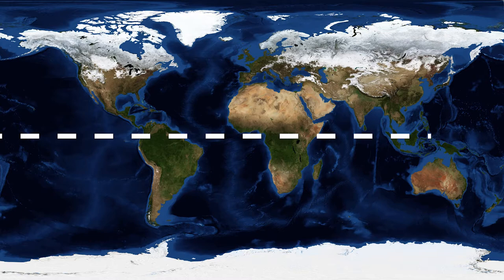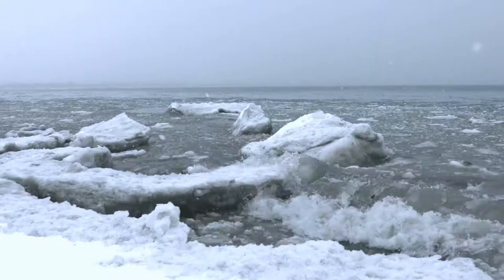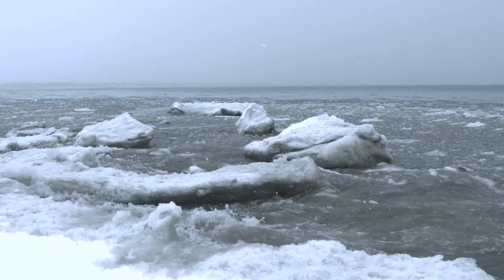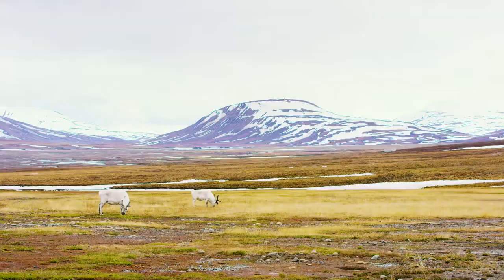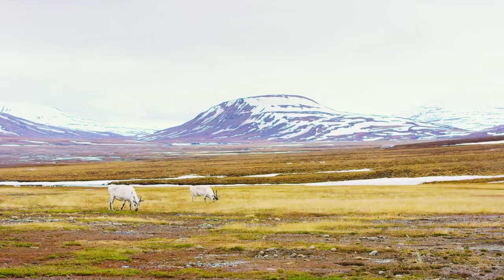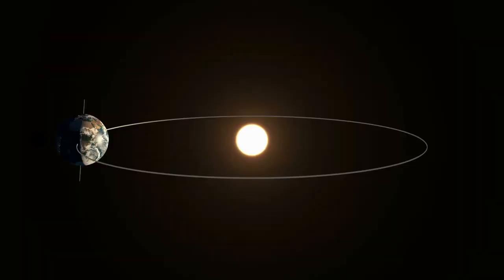Abiotic Factors in Ecosystems – Sunlight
Abiotic Factors – Sunlight
Sunlight is an important abiotic factor that affects all ecosystems as it provides the energy needed by plants for photosynthesis. As the Earth is spherical in shape, the amount of sunlight striking the Earth differs with distance from the equator.

At the equator, sunlight strikes the surface of the Earth the most directly. Ecosystems in areas near the equator often contain the greatest diversity of plants and animals and other organisms.

At the poles of the Earth, sunlight is spread over a wider area. Ecosystems in these areas receive less direct sunlight and there is less diversity of organisms.

The Earth’s tilt on its axis as it orbits the Earth causes seasons. As the seasons change, areas near the poles experience great variability in the amount of sunlight they receive. There are more hours of daylight in summer and fewer hours of daylight in winter. The changes in the hours of daylight (and temperature) affect the life patterns of many organisms.

Decreasing hours of daylight means winter is approaching. This may trigger plants to begin to lose their leaves. Animals may begin to move to warmer places.

Increasing hours of daylight indicates the end of winter and the start of spring. Ecosystems change as plants regrow their leaves and animals reproduce.

Ecosystems – Biotic and Abiotic Factors
The living components of an ecosystem and the ways in which they affect the environment around them are called biotic factors. Biotic factors include the plants, animals, fungi and bacteria in an ecosystem.

In a temperate forest ecosystem, a biotic factor such as the number of tall trees may affect the availability of shelter for birds and small mammals. The different types of animals interact with each other when they compete for resources such as food and water.

The non-living components in an ecosystem are called abiotic factors. The abiotic factors include all of the things that enable the biotic factors to survive in the environment. Abiotic factors include water, sunlight, temperature and soil.

The abiotic and biotic factors can be very different in different ecosystems. In all ecosystems, the interactions of the biotic and abiotic factors make the ecosystem function. If there are changes in the biotic or abiotic factors, the whole ecosystem may change as a result.

Abiotic Factors – Water
Water is essential to all life on Earth. The availability of clean, fresh water has a large influence on the components of an ecosystem.

Plants need water to make food during photosynthesis. Plants also use water to transport food and minerals to all parts of the plant. The amount of water in an ecosystem therefore affects the abundance and diversity of plants in an ecosystem.

Generally, ecosystems with high precipitation in the form of rain will support a greater diversity of organisms. In a rainforest, it rains all year round. A great diversity of plants, animals and fungi thrive in these moist conditions.

In deserts and tundras, there is much less water available. Organisms in these ecosystems often have adaptations to survive with little water.

All animals need water to survive. Water is used for the transportation of nutrients and oxygen, temperature regulation and the removal of wastes. Most animals get the water they need by drinking water. Some animals get water from the food they eat.

In some ecosystems, animals live in bodies of fresh water such as streams, rivers, lakes and ponds. Water can also play an important role in the reproduction of many insects and amphibians.

Abiotic Factors – Temperature
Ecosystems on Earth can be very different in terms of temperature and this can have a large influence on biotic factors.

Most organisms require a stable temperature. In ecosystems around the equator, the temperature does not change much from day to night or throughout the year. The diversity of plants and animals in these areas is often high.

In ecosystems further from the equator, there can be large differences in temperature from day to night and as the seasons change. Fewer plants and animals in these areas can survive in the fluctuating temperatures.

Ecosystems around the poles of the Earth are very cold all year round. Few plants can survive in these areas.

Abiotic Factors – Soil and Minerals
Soil covers most of the Earth’s land. Soil is a combination of weathered rock, minerals and humus. Humus is organic material formed by the breaking down of dead plants and animals by microorganisms. Between the soil particles are spaces called pores that hold water and air. Soil also contains microorganisms and may contain animals such as worms and insects.

In ecosystems, soil is an important abiotic factor for plants. Plant roots grow into the soil which hold them in place. Plants also take in water and minerals from the soil. Some animals, such as earthworms, live in soil.